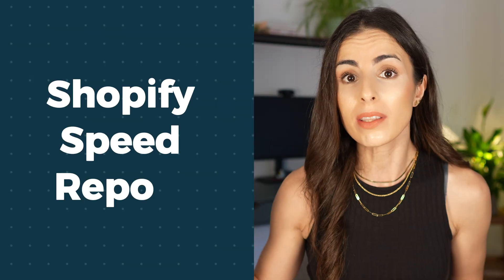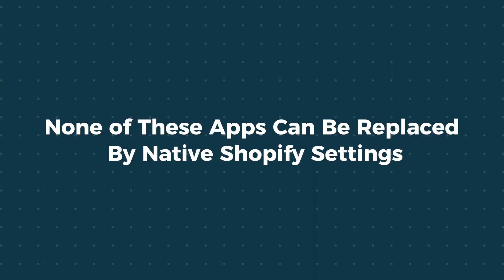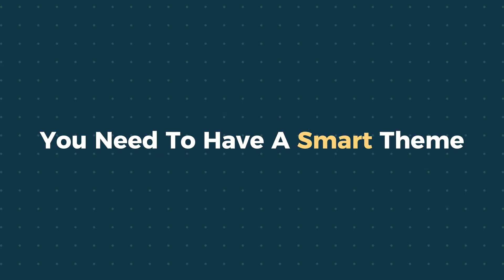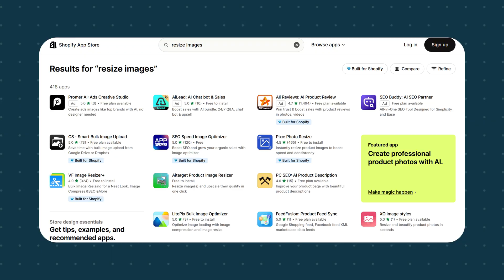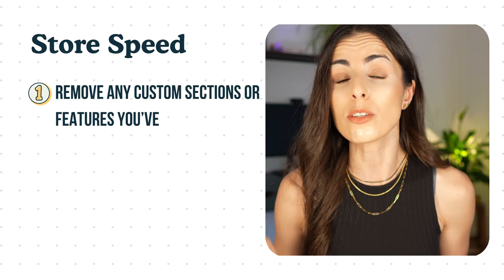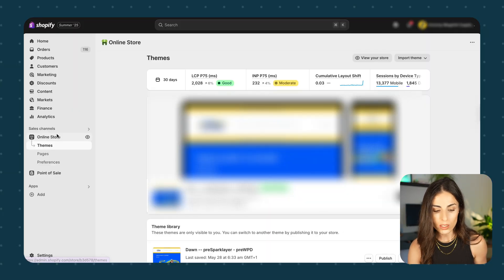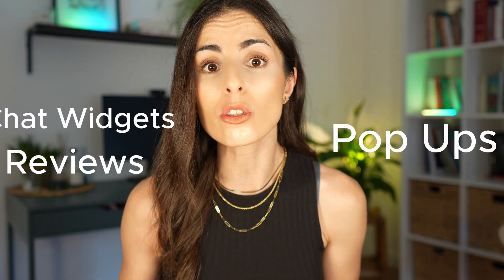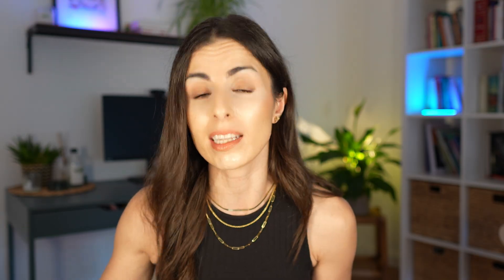Shopify Store Speed Optimization 2025 🔥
Is your Shopify store too slow in 2025? You're not alone — and yes, slow sites are still hurting conversions. In this video, I’ll show you exactly how to speed up your Shopify store step-by-step, even if you’re not a developer.

📈 Learn how to:
✅ Read your Shopify speed score like a pro
✅ Delete leftover app code safely
✅ Choose a lightweight, fast theme
✅ Compress images and simplify your homepage layout
✅ Avoid common speed-hurting mistakes (fonts, sliders, hidden scripts)

💡 This is the ultimate Shopify speed optimization tutorial for 2025, with no-code tips and optional advanced fixes.

Whether you’re using Shopify Basic or Plus, this video will help you improve load time, user experience, and sales — without touching custom code (unless you want to).

🛠 Perfect for:
• Shopify speed optimization 2025
• How to make Shopify store faster
• Improve Shopify LCP, INP, and CLS
• Shopify page speed tips (non-technical)

//Connect and Say Hi:
00:00 Shopify Speed Optimization Intro (Why It Matters in 2025)
00:34 Why Shopify Store Speed Is Crucial for Sales & SEO
01:19 How to Read Your Shopify Speed Report (LCP, INP, CLS Explained)
02:36 How to Speed Up Your Shopify Store (No-Code Fixes That Work)
09:33 Understanding Shopify Speed Metrics (Fix LCP, INP, CLS Issues)